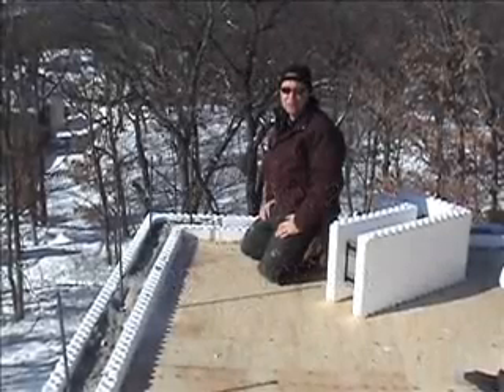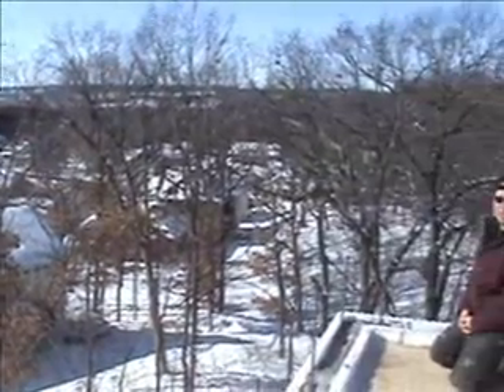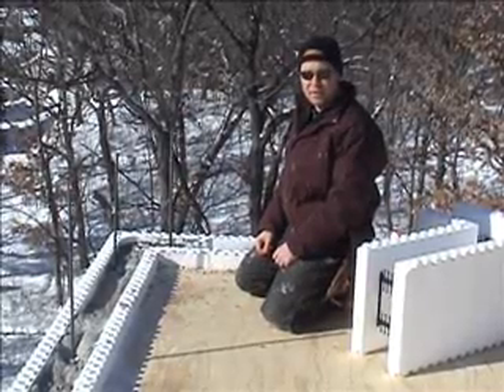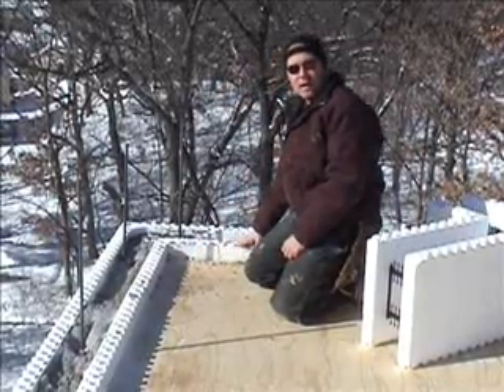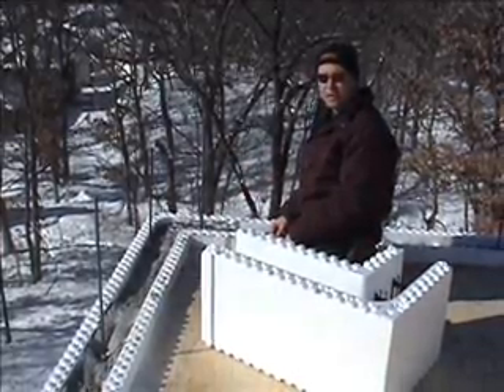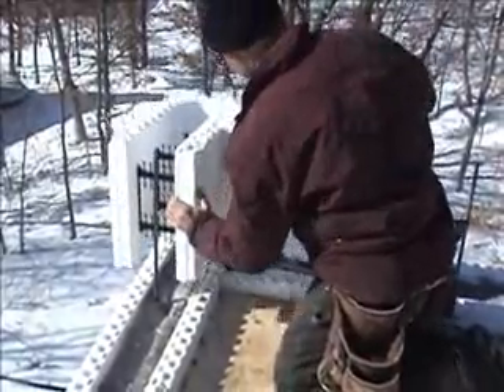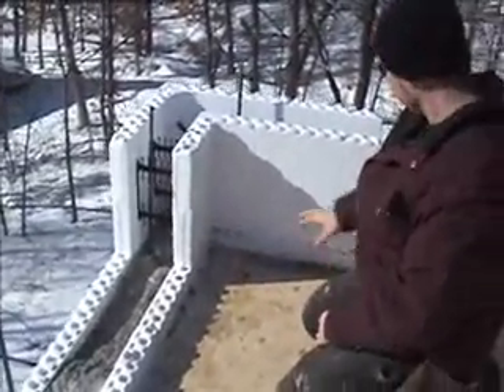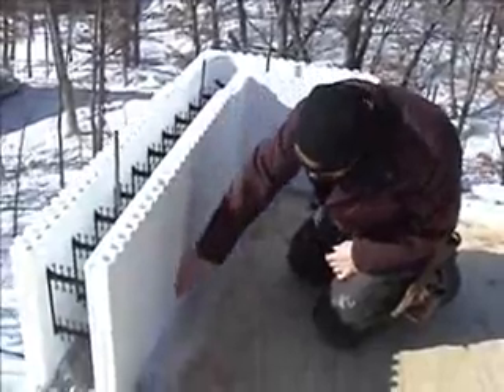Passive House in the Woods - Stacking the ICF parapet wall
The Passive House in the Woods is a 1,900 square foot two-story single family home with walk-out basement level, and a rooftop terrace. It was commissioned by a private client, designed by TE Studio, and constructed by Morr Construction. It sits on just over one acre in the Town of Hudson, WI - minutes from Interstate 94. Located on the outer edge of a residential development, the home overlooks the St. Croix River Valley. The building lot provides stunning views and prime passive solar exposure. The property's north boundary is heavily wooded and borders undeveloped land. The design of the house works with the natural landscape, and minimizes impact on the wooded character of the lot. This house will be certified by the US Passive House Institute and MN GreenStar.